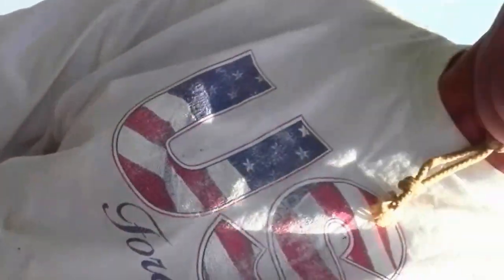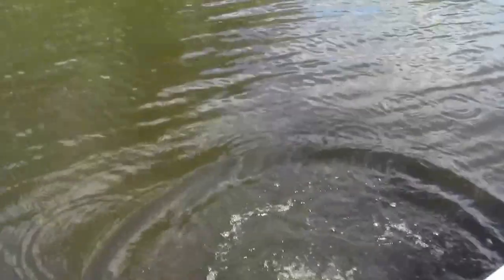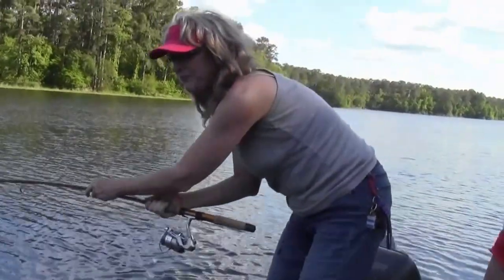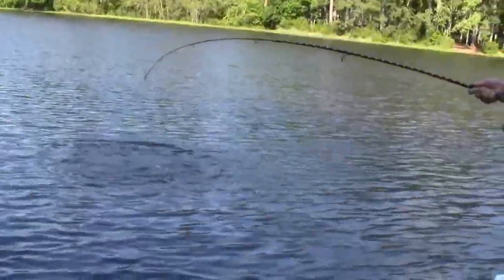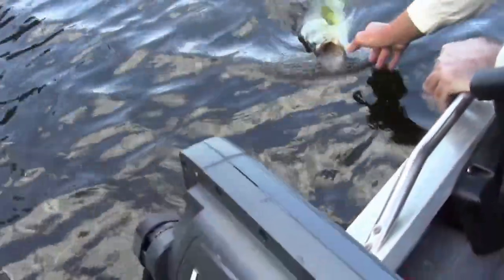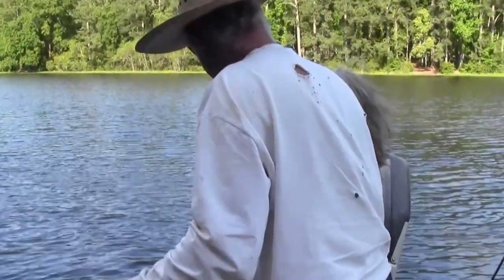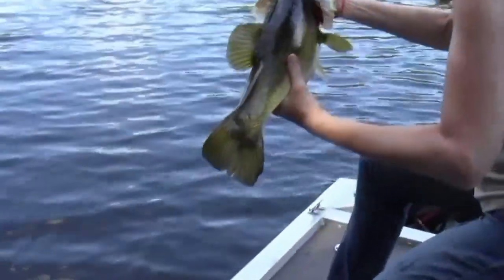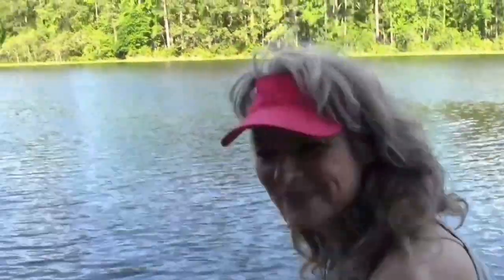Largemouth Bass - Lori's Personal Best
Lori catches her personal best largemouth bass at Lake Raven, Huntsville State Park, Texas.